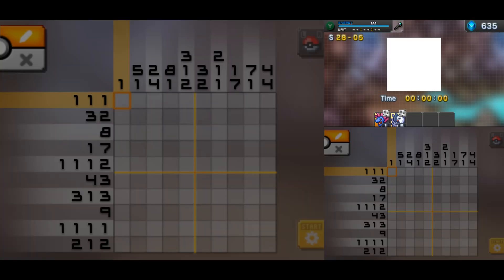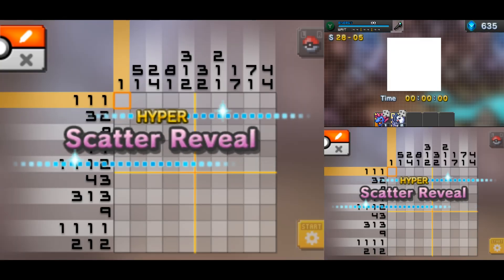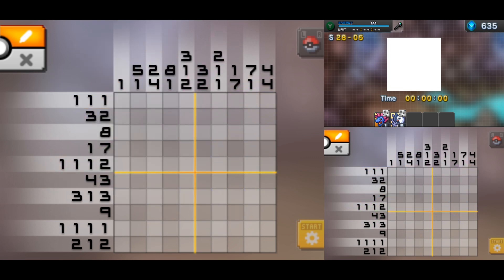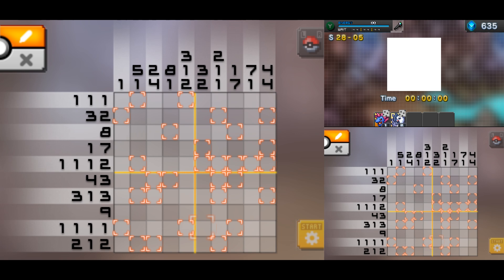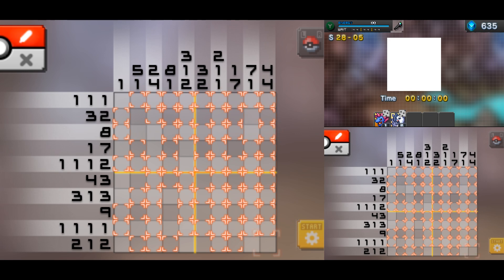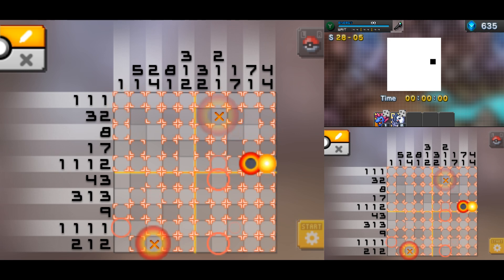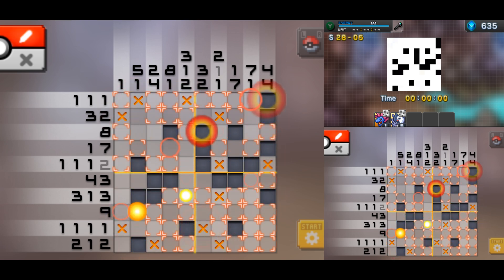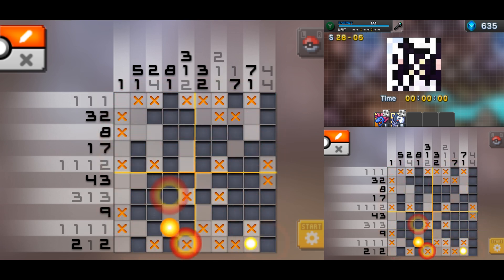Pokemon Picross - Drifblim - S28-05 - 20241116